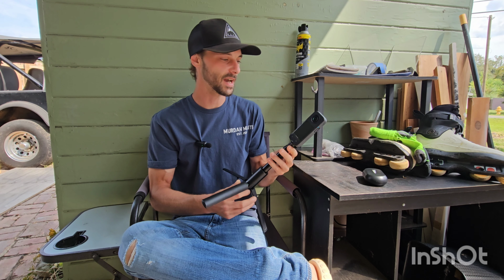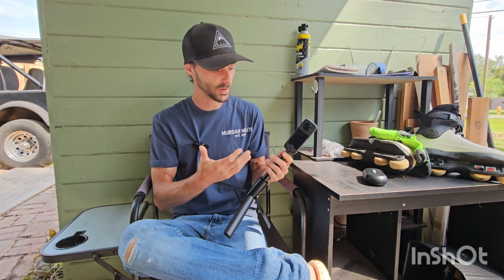Trying out the Insta 360 x3 camera!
Got a new camera toy! Let's call this my initial "tester" video. I purchased this camera more specifically to film myself while street skating. But I had to give it a go and try it out in my garage today! hope you guys enjoy.